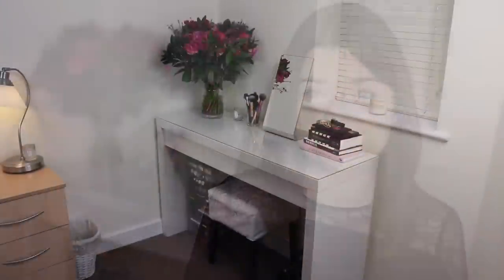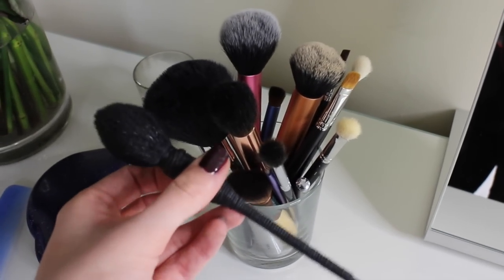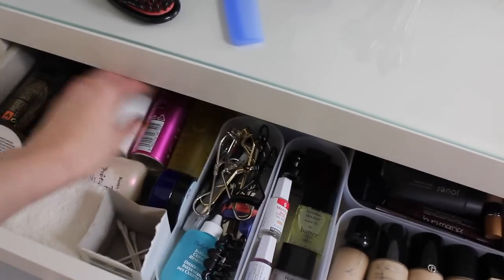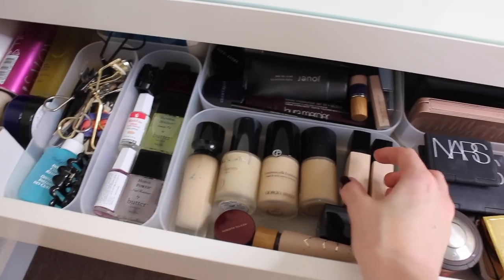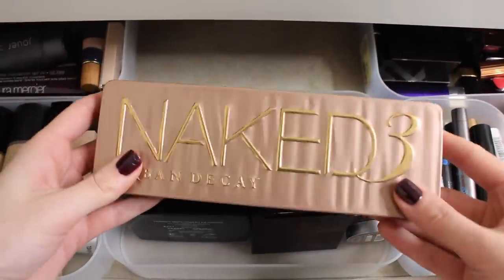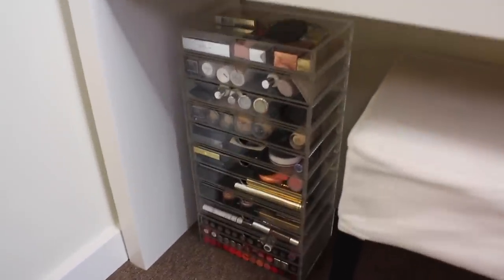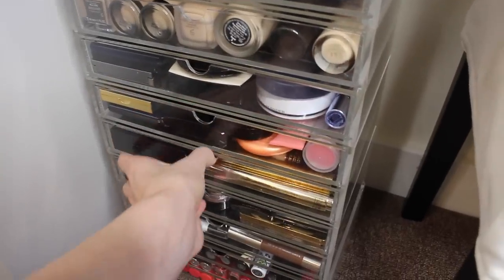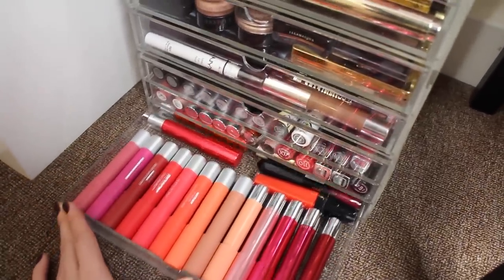Makeup Collection & Storage | ViviannaDoesMakeup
What I'm Wearing:
Makeup - Giorgio Armani Luminous Silk Foundation in 4, Estée Lauder Double Wear Stay in Place Concealer in Extra Light, NARS Blush in Douceur, MAC Eyeshadow in Espresso (through the brows), Burberry Sheer Eyeshadow in Pale Barley, L'Oreal Telescopic Waterproof Mascara, Laura Mercier Lip Glacé in Bare Nude

MUJI PP Baskets (they don't seem to have all the sizes online, but I got mine in-store)
MUJI Acrylic Storage (I have the 3 Drawer Acrylic Unit on the bottom with 4 of the 2 Drawer Acrylic Wide and 1 of the 1 Drawer Acrylic Wide Units on top)
I forgot to say that the vase that my brushes usually sit in is actually a candle holder from M&S